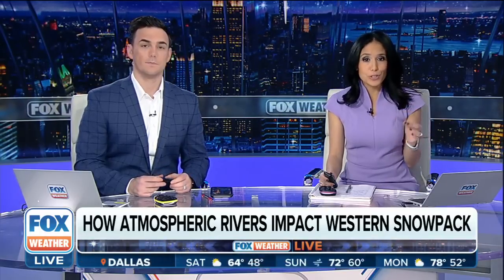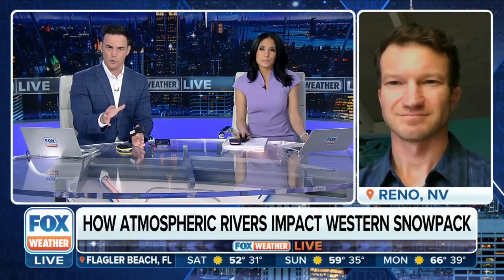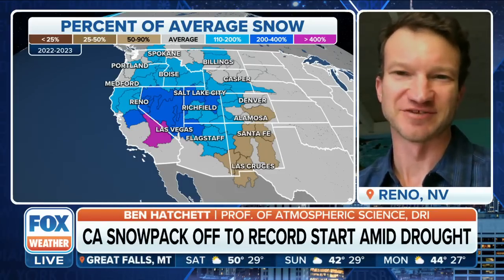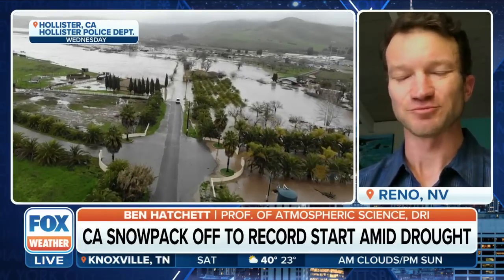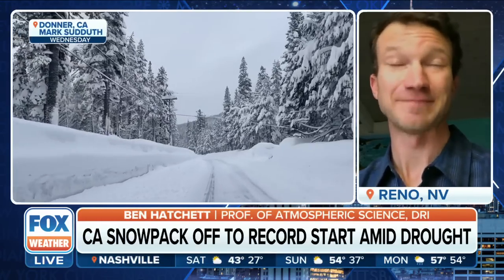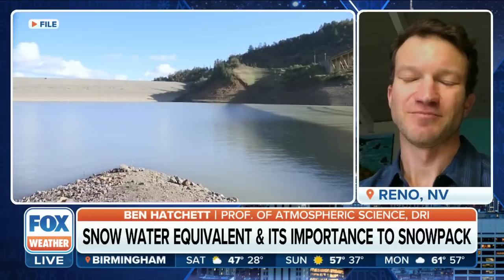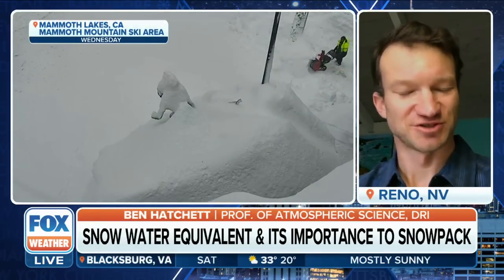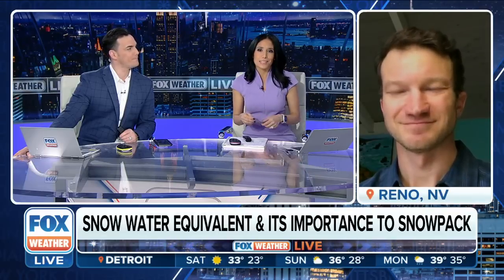Western US Snowpack Off to Fantastic Start: Atmospheric Science Expert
Professor of Atmospheric Science at the Desert Research Institute Ben Hatchett says the central tier of the western U.S. is well ahead of schedule in terms of accumulating the winter snowpack to meet water needs.